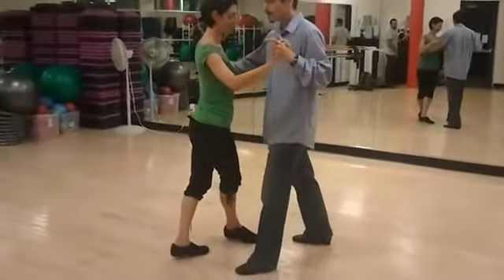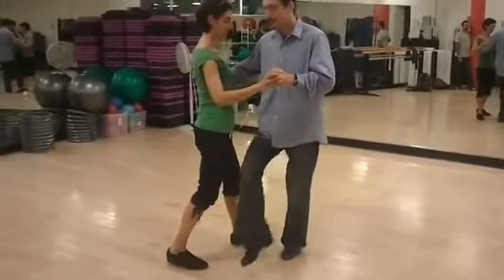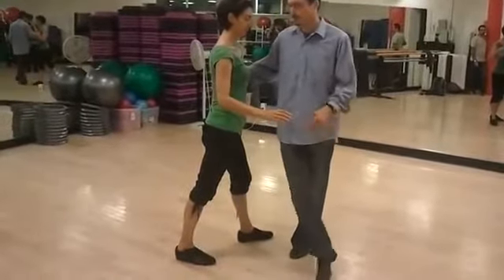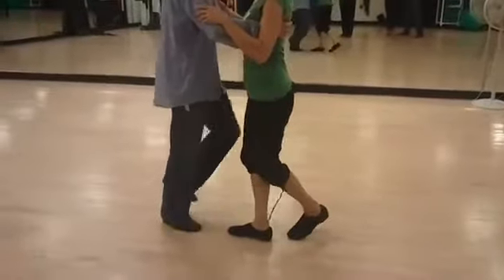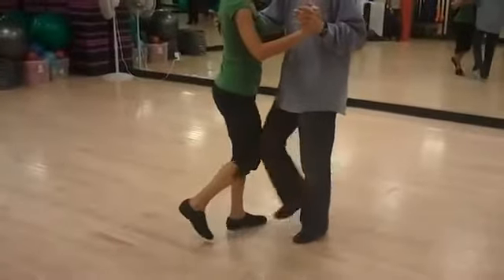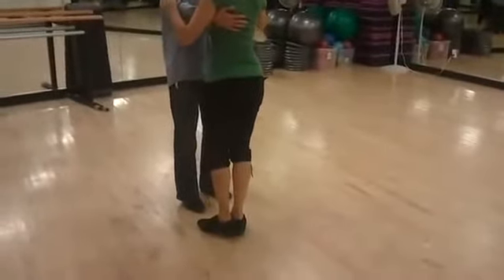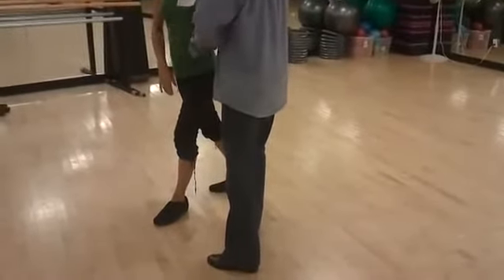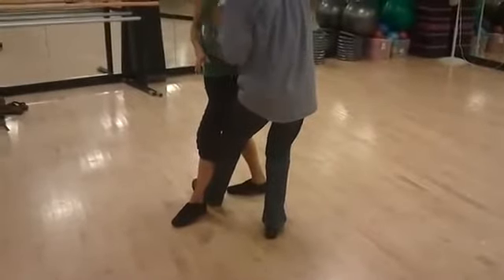G2G Tango s2 - 2010-10-05 - castigada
Chris Calabro summarizing the 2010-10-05 tango lesson.

- 0:04 - "castigada" - a "forced" lead, which is more than just a proposal made from the man to the lady. With this kind of a lead, the lady does not really have a choice on how to interpret the lead.

- 0:22 - the first variation - from crosswalk, the man holds the commitment on his step, but rather positions the foot in such a way that on the next step he can step into the lady's leaving foot (making contact at the thigh) and "force" it outward.

- 0:58 - details of the first variation - the positioning of the man's foot just before executing the castigada is somewhat arbitrary, and can be done dramatically (for emphasis) or "boring" by not having any special moves or positions prior to the castigada.

- 1:04 - the second variation - instead of contacting the lady's inner thigh on her step back, the man contacts her outer thigh on a back ocho.